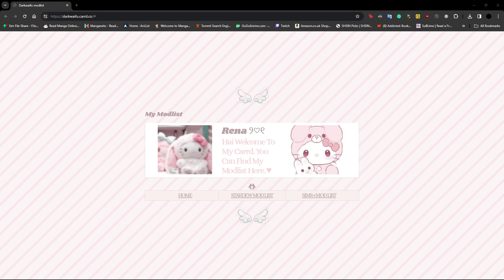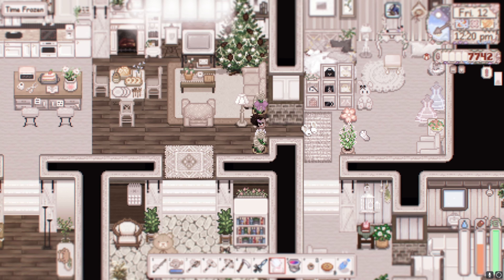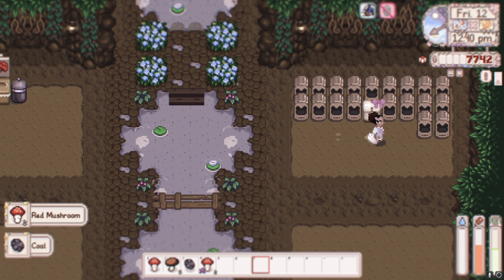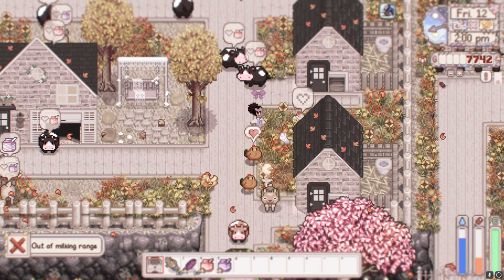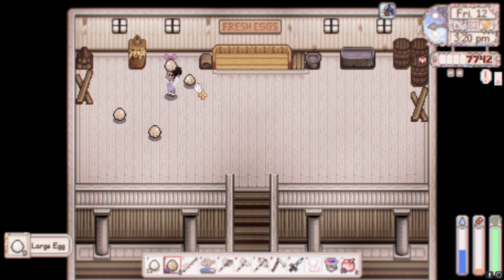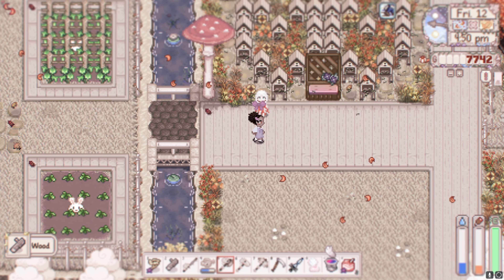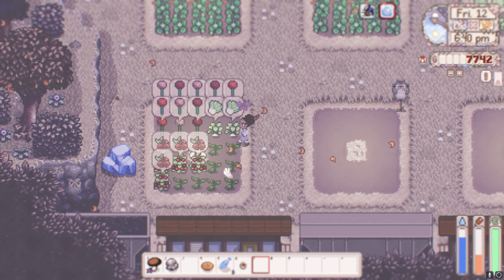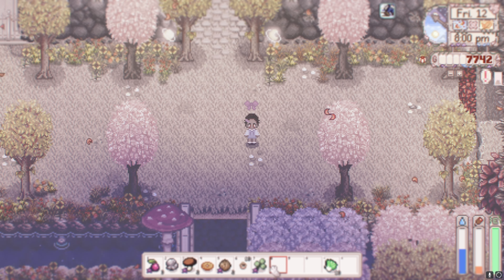NEW MODS & ⭐DEW FARM UPDATE | STARDEW VALLEY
:🐻: ᴏᴘᴇɴ ᴍᴇ ꒰ ❀ ꒱

ᴛɪᴍᴇ ꜱᴛᴀᴍᴘ:
​ᴍʏ ᴍᴏᴅ ʟɪꜱᴛ 0:00
ɪɴᴛʀᴏ  0:42
​ɴᴇᴡ ᴍᴏᴅꜱ​ 1:14
ꜰᴀʀᴍ ᴛᴏᴜʀ​  3:55
ᴀᴅᴅɪᴛɪᴏɴᴀʟ ꜰᴀʀᴍ 26:00
ᴏᴜᴛʀᴏ   30:49

:🐻: ꜰᴀQ​​꒰ ❀ ꒱
↳ 𝗾 :: ᴡʜᴀᴛ ᴅᴏ ʏᴏᴜ ᴜꜱᴇ ᴛᴏ ʀᴇᴄᴏʀᴅ & ᴇᴅɪᴛ?
  𝗮 :: I Use OBS, Capcut & Davinci Resolve

↳ 𝗾 ::ᴡʜᴀᴛ ᴀʀᴇ ʏᴏᴜʀ ɪɴᴛᴇʀᴇꜱᴛ
  𝗮 :: Anime,Gaming,Reading,Writing

:🐻: ᴄʀᴇᴅɪᴛꜱ ꒰ ❀ ꒱
 The Description Template  Was Inspired By etsviia
Into/Outro Music : frad - first date
Credit To Artist For Music Within The Video

(  ̳• · • ̳)   ~ ♡  You’re purrfect   ♡
/       づ  ~